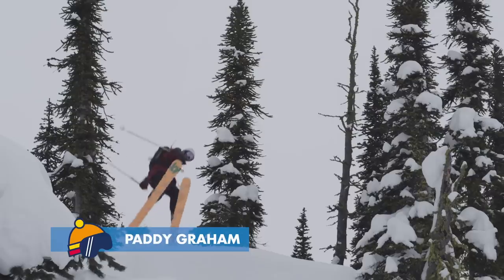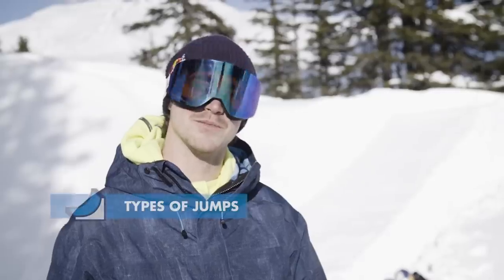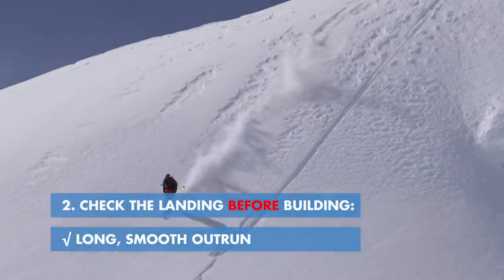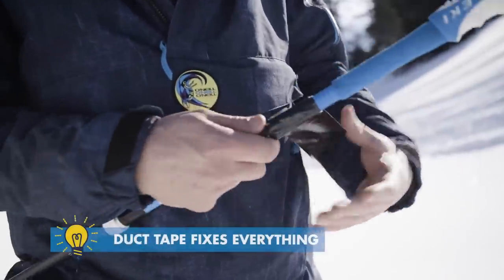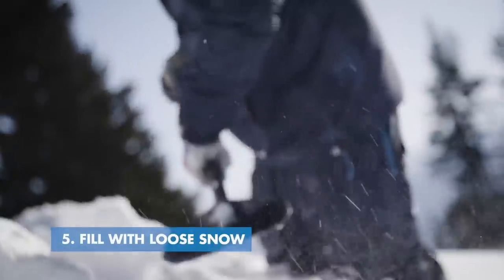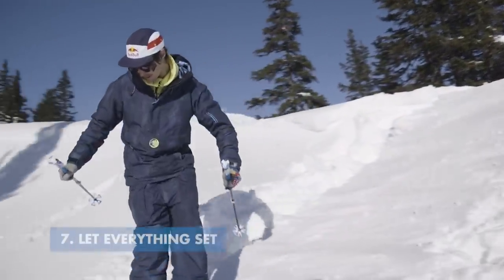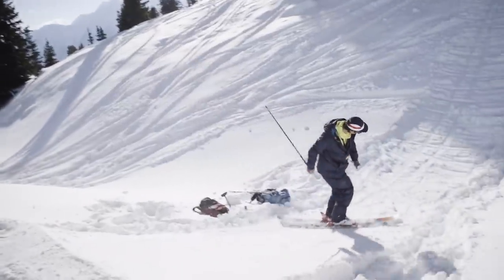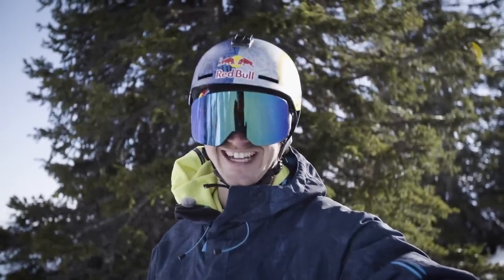How To Build The Perfect Ski Jump w/ Paddy Graham | Red Bull How-To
UK powerhouse Paddy Graham talks us through his top tips for kicker building in the backcountry. Follow the series to get the know-how from top freeriders as they share their tips and tricks for a fun and safe session in the mountains.

Paddy ‘Reggie’ Graham first skied after persuading his parents to send him to the USA on a school skiing trip where he discovered a real love for the sport. By age 14, Paddy picked up sponsorship and before turning 16, he was able to leave school to concentrate on his skiing career. Paddy is now the UK’s number one freeskier, and his achievements include winning titles at the Battle of Britain London Freeze (2009, 2010 and 2012), Red Bull Playstreets and Red Bull Tribal Quest. Since 2009 he has been one of the masterminds behind the Legs of Steel crew; the freeski film-makers who brought us 2015's multi-award-winning Passenger.